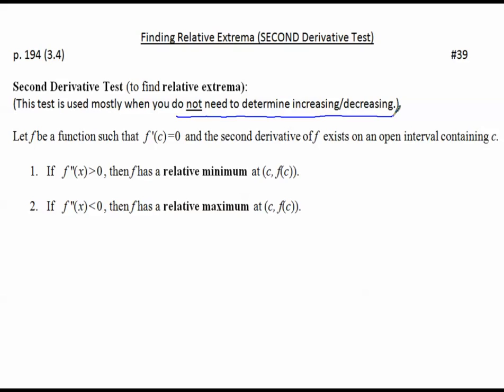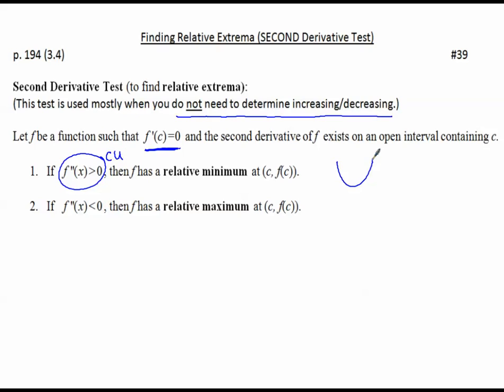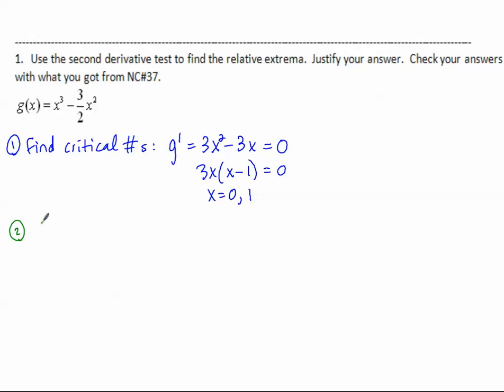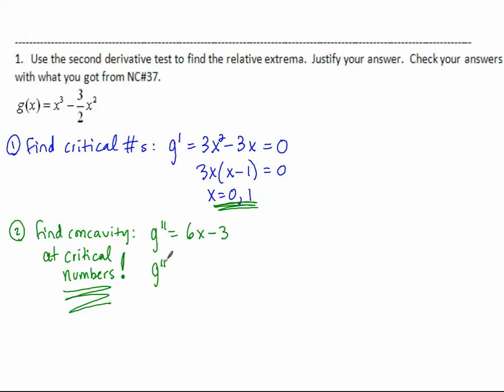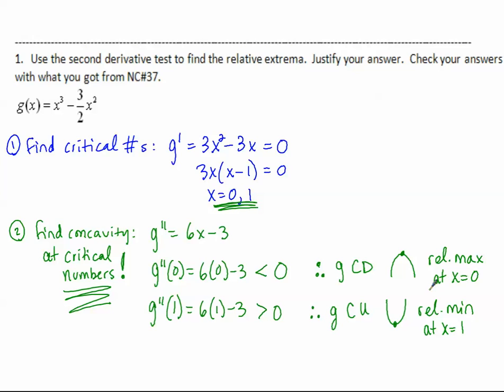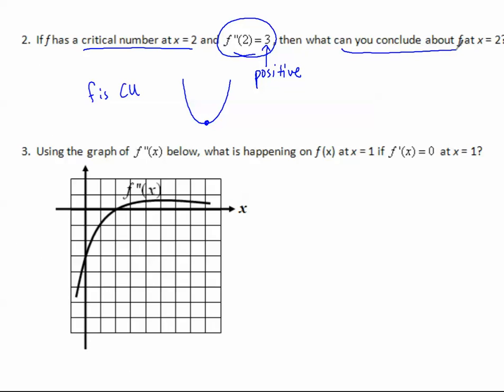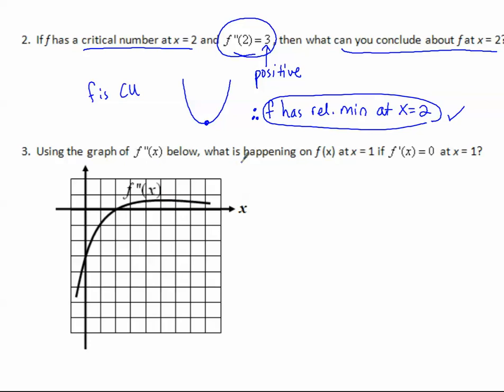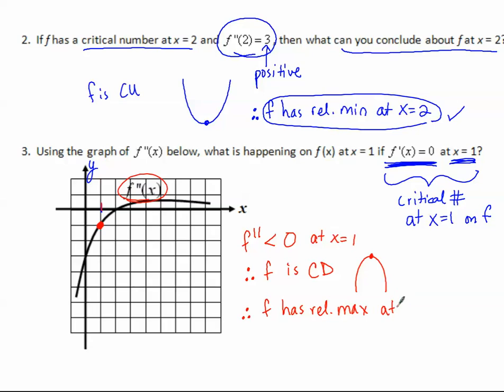4 3.4c Second-Derivative Test